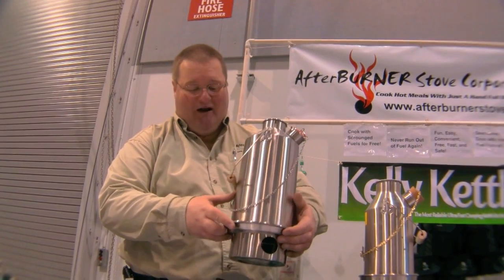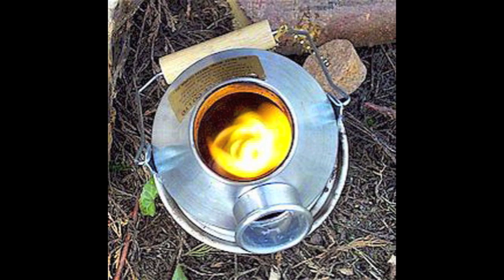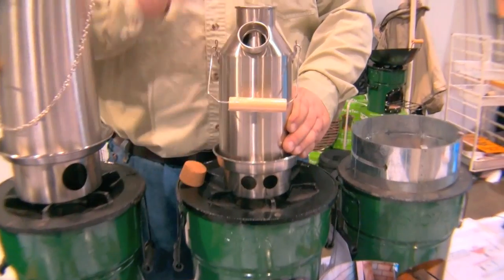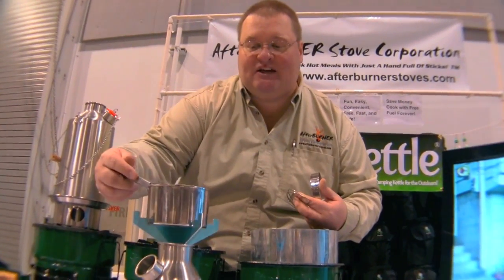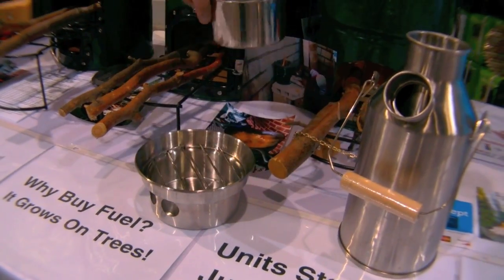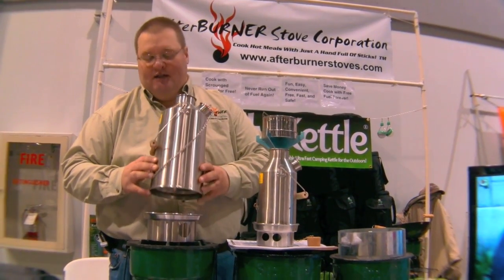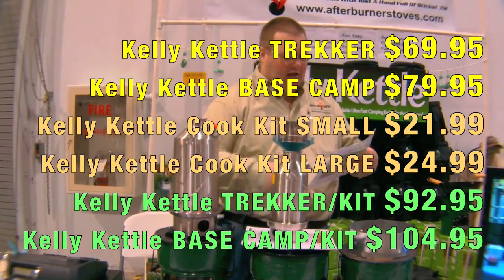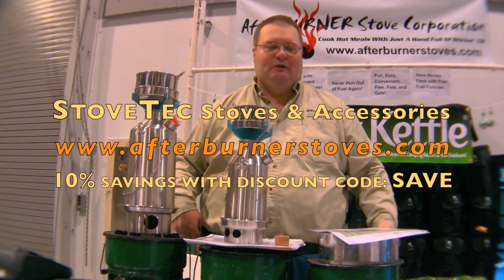AfterBURNER Stove Corp - The Kelly Kettle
For backpacking we recommend the Kelly Kettle. These Kettles are made of Stainless Steel and boil water in mere minutes using natural scrounged fuels such as sticks, twigs, grasses, pine needles, pine cones, dried dung, birch bark, sage brush, etc... The point is you are carrying a very light weight -- yet highly durable -- vessel capable of rendering creek, stream, river and lake water safe to drink by killing waterborne pathogens and parasites. No need to bring along bottled water, or harsh chemical sterilizers that can ruin flavor and damage organs through toxic effects. Add a Cookset and turn your kettle into a full blown alternative cook stove using natural fuels to prepare hot meals as well as sanitize water!

The AfterBURNER Stove Corporation provides alternative stoves for outdoor cooking, free of the financial and logistical burden of purchased cook fuels. Our mission is to provide you with the means to prepare hot meals with fuel that you can find anywhere for free! Whether it's a fallen branch, wood from your own pruned fruit trees or a few pine cones, we want you to be able to eat hot meals and sanitize questionable water regardless of your circumstances. Be it for recreation or survival during an emergency, look to the quality products from the AfterBURNER Stove Corporation for all your outdoor cooking and preparedness needs.